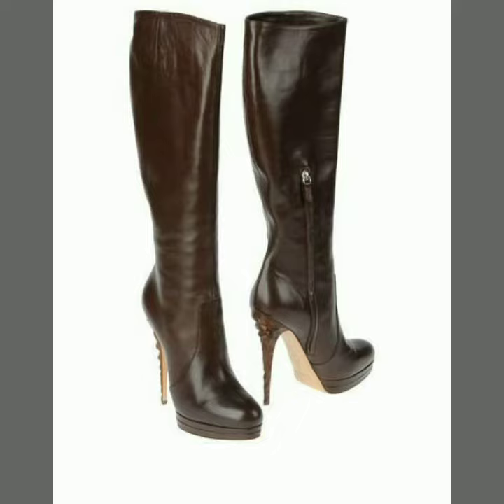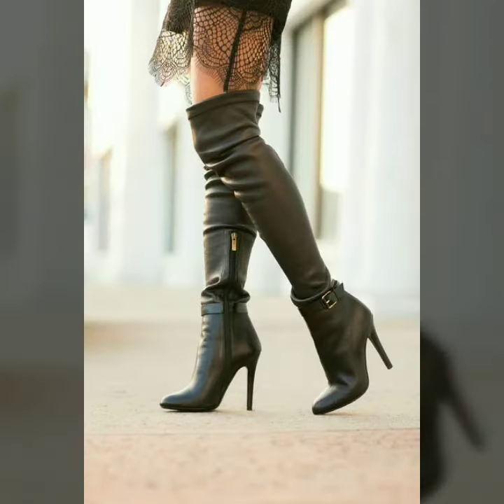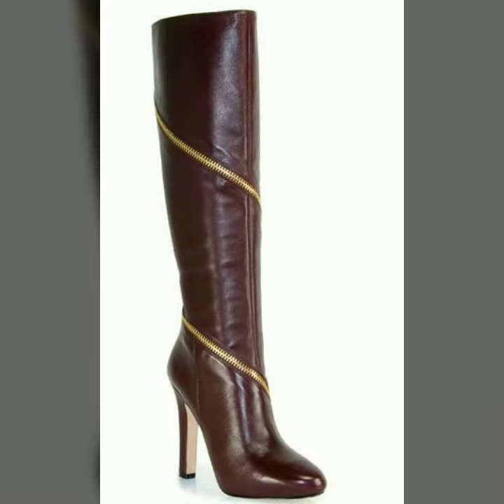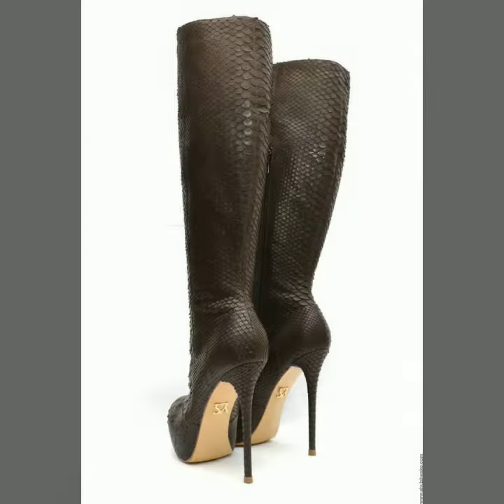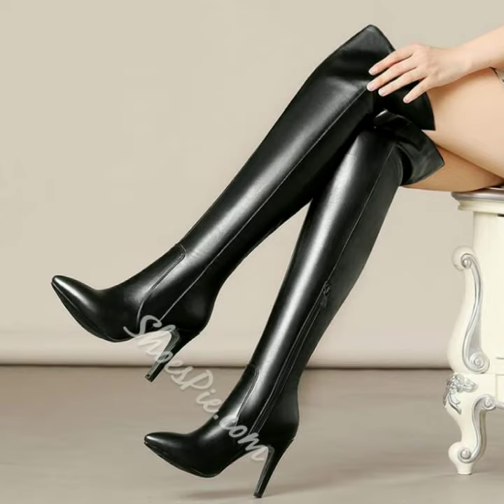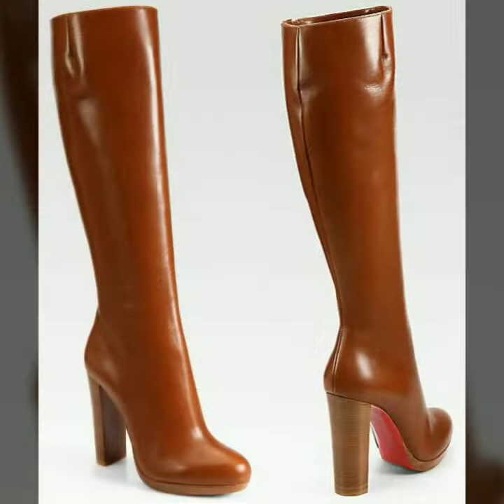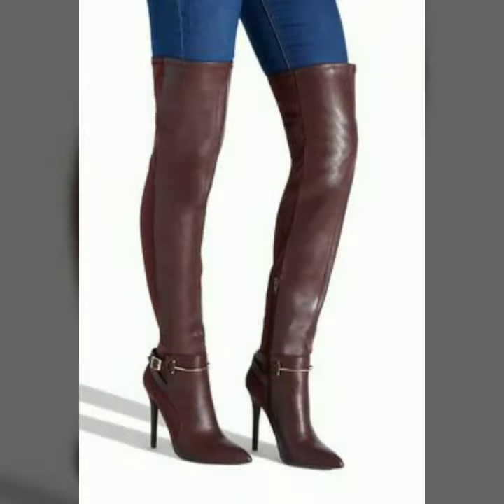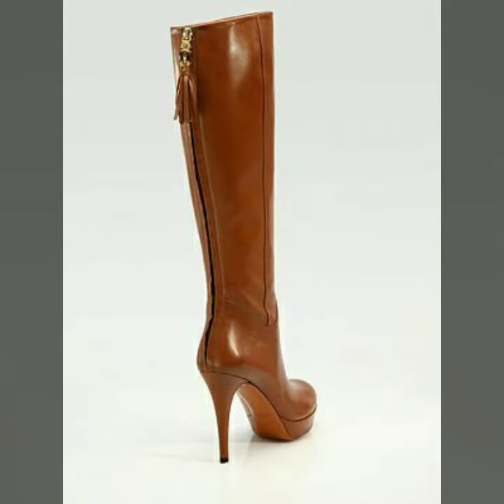Very gorgeous and eye catching latex leather long boots/shoes with heel for ladies and girls